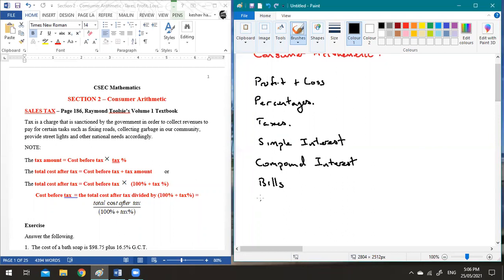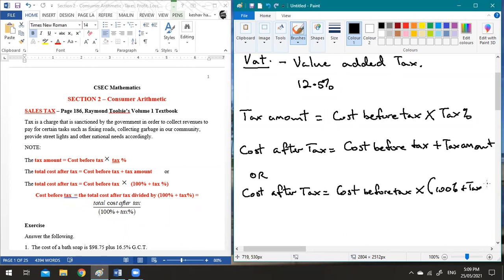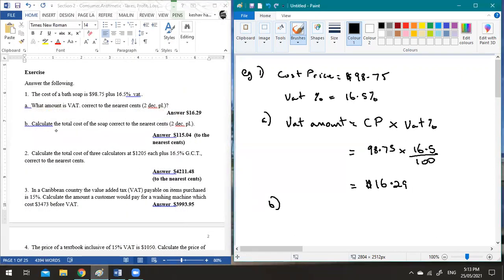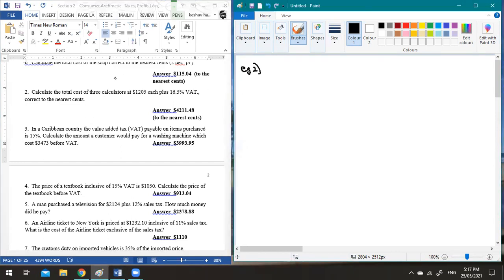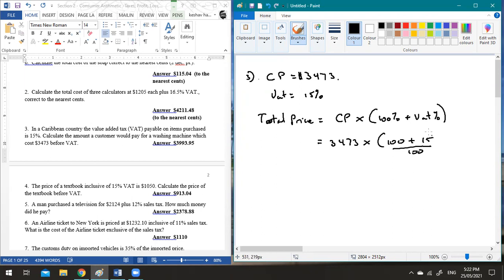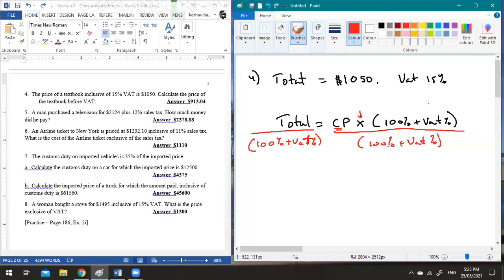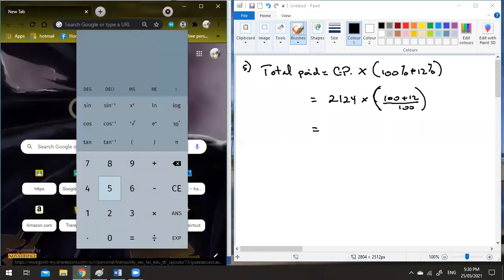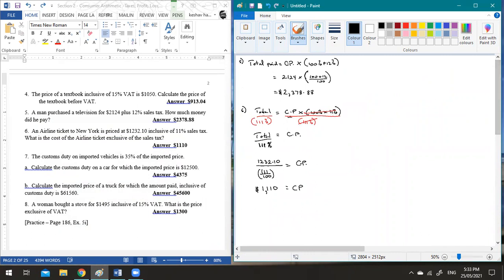Consumer Arithmetic: Value Added Tax, Consumer Tax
this video shows how Taxes can be applied to consumer goods with questions and answers.